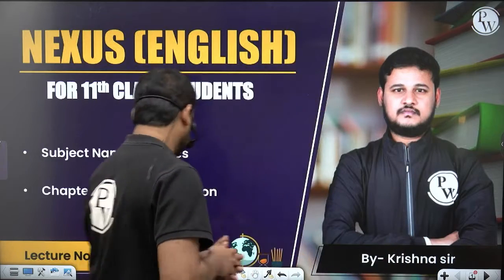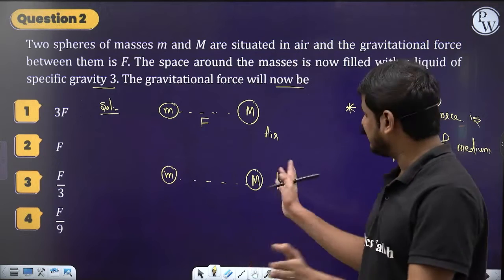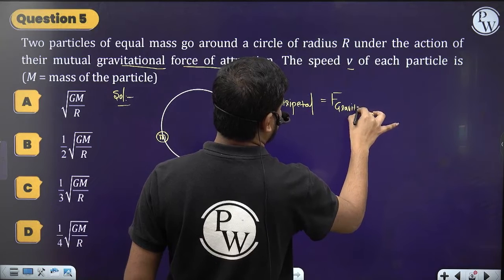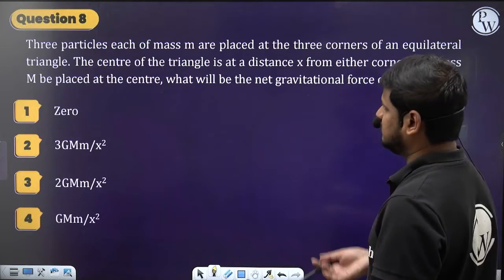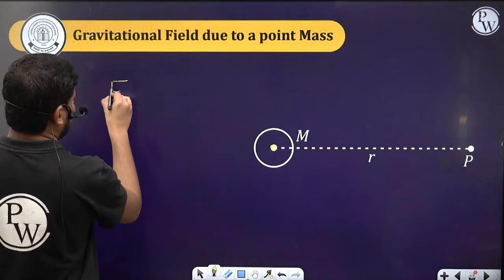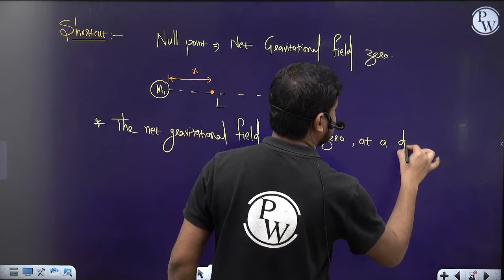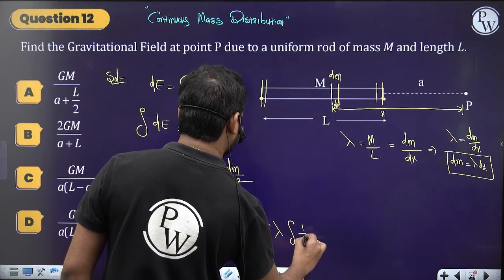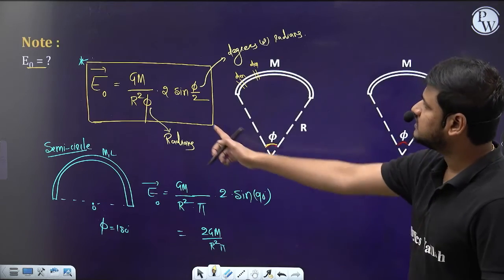GRAVITATION 01 | Gravitational Force & Gravitational Field | Physics | Class 11th/NEET/JEE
we delve into the fundamental concepts of Gravitational Force and Gravitational Field in Physics. Specifically designed for Class 11 students preparing for NEET and JEE examinations, this video serves as a comprehensive guide to understanding the basics of gravity.